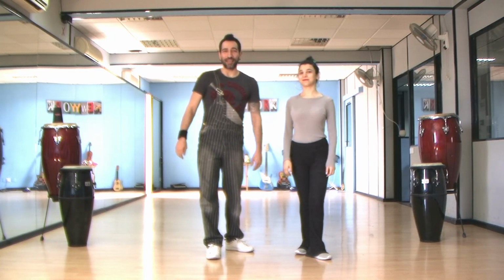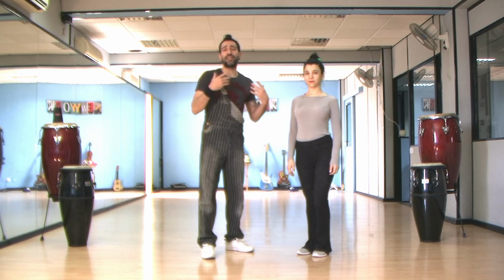SALSA Beautiful Combination! *With Music*